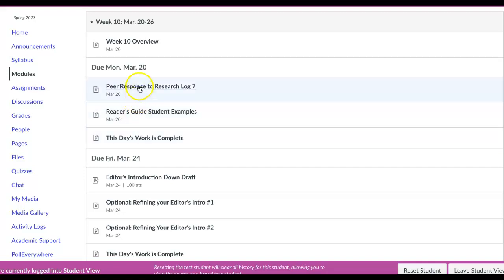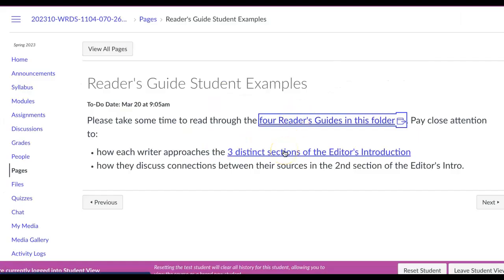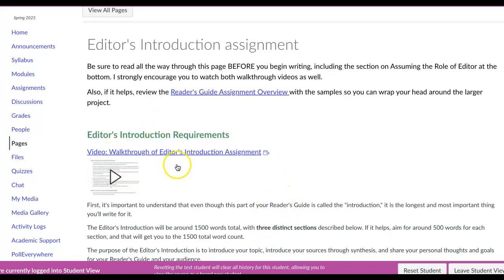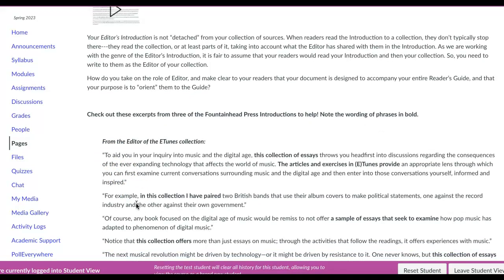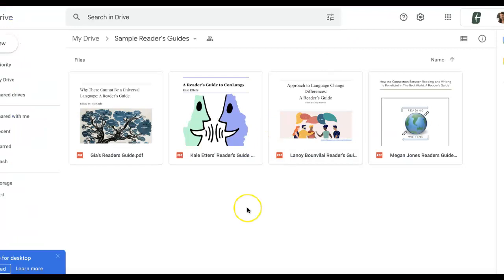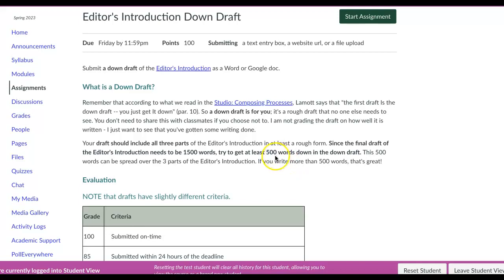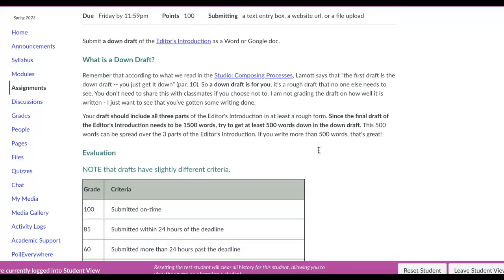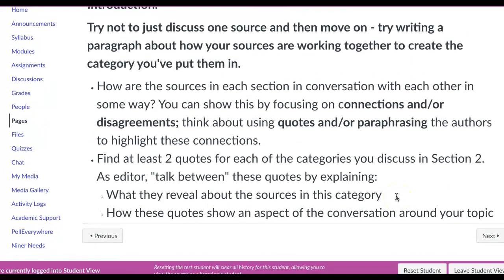Week 10 Overview (Spring 23)